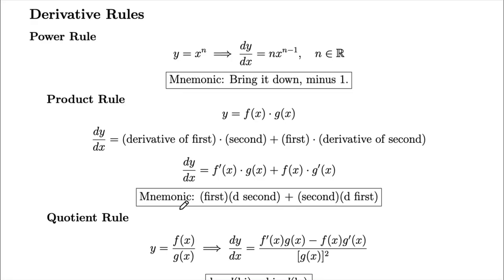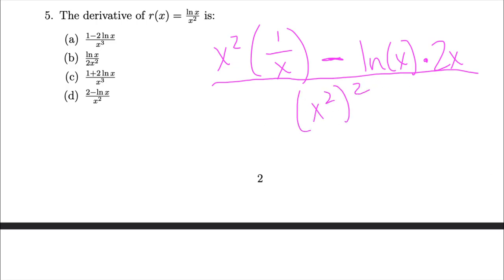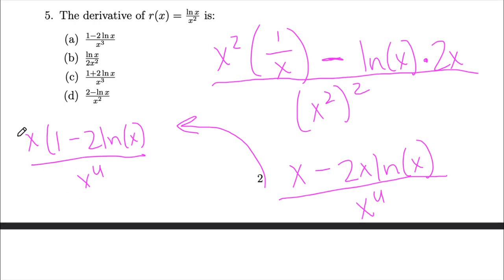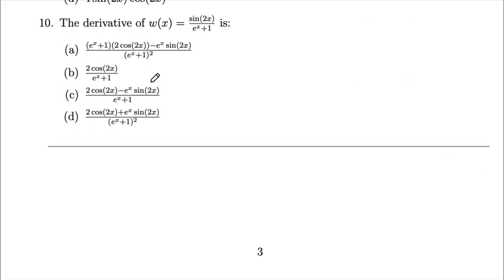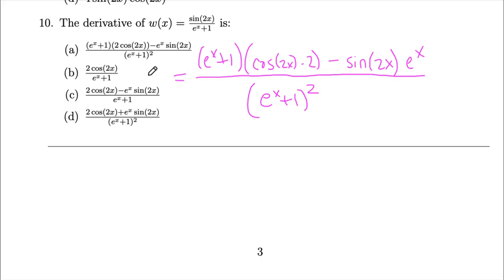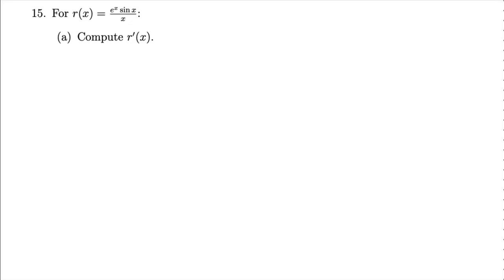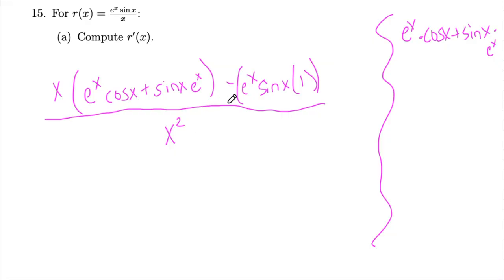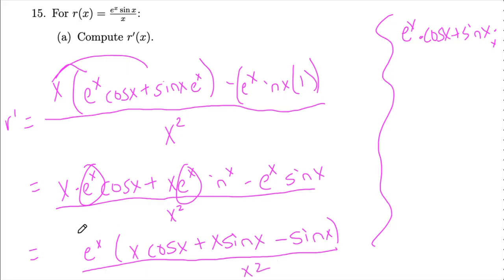Quotient Rule | Lesson and Problem Walkthroughs